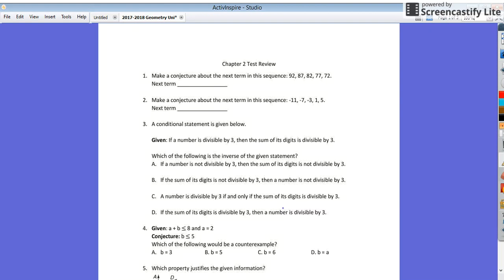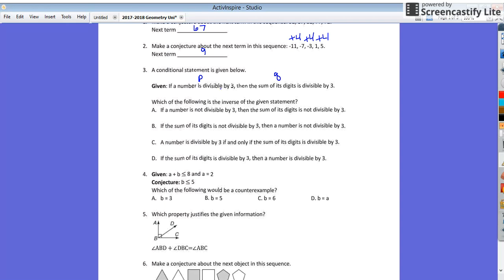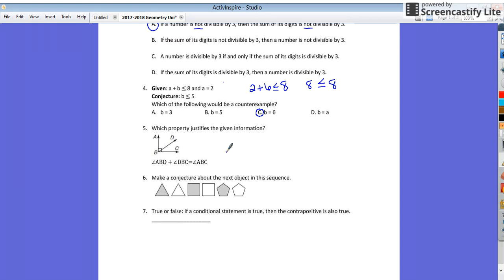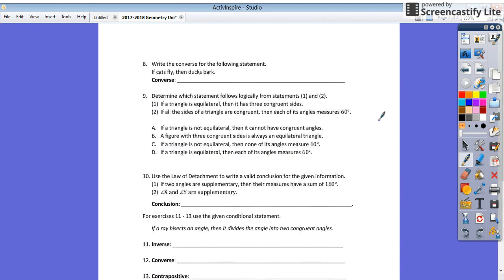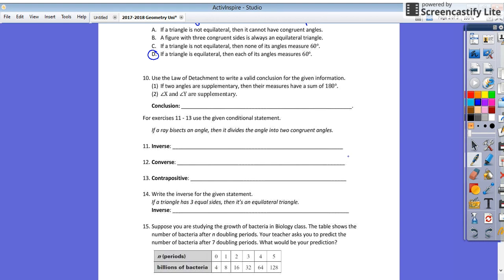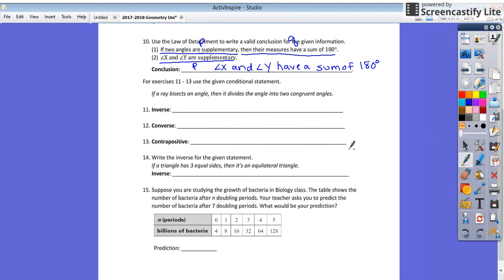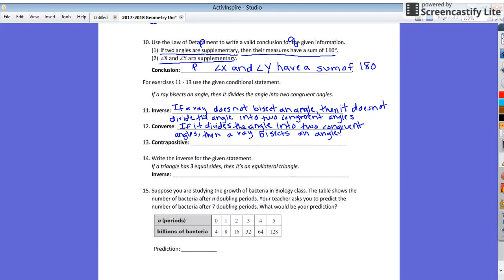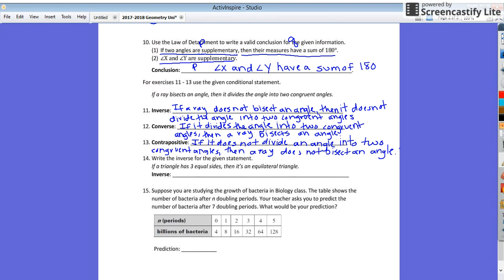Chapter 2 Test Review #1-14